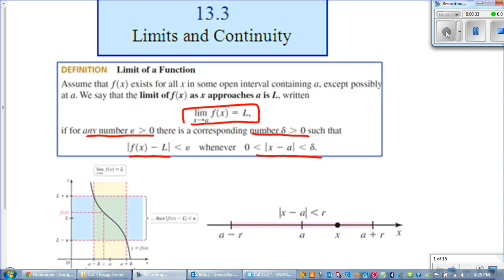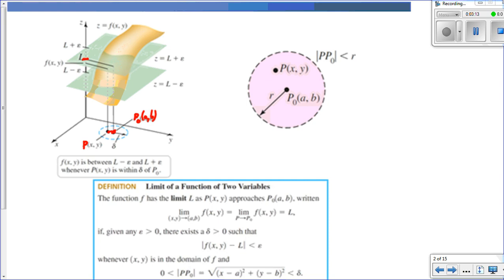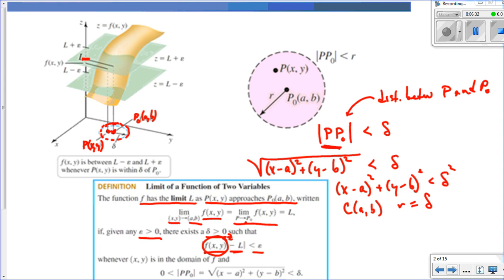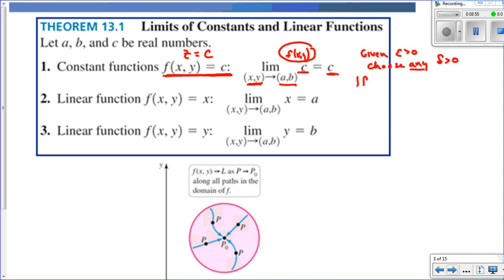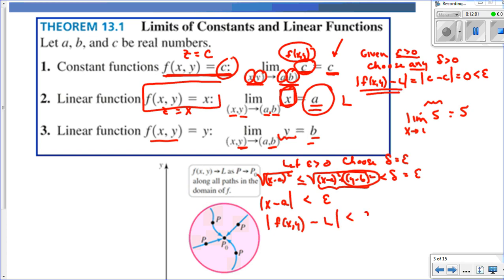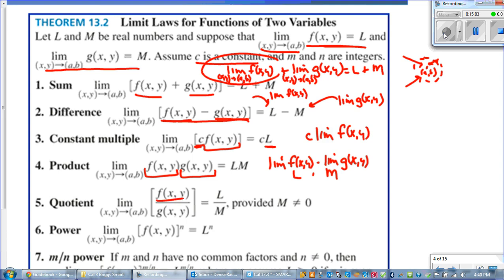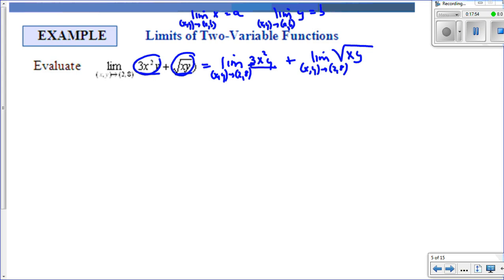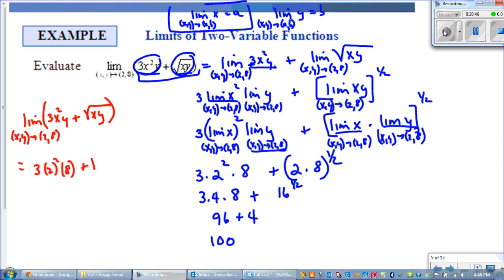Cal 13 3 Obj 1